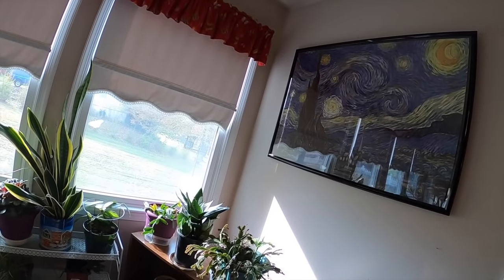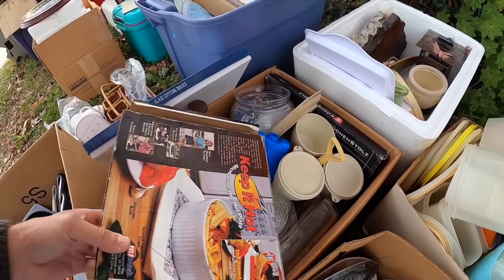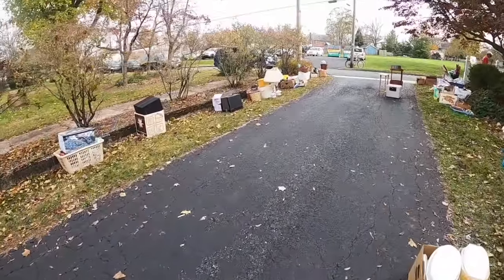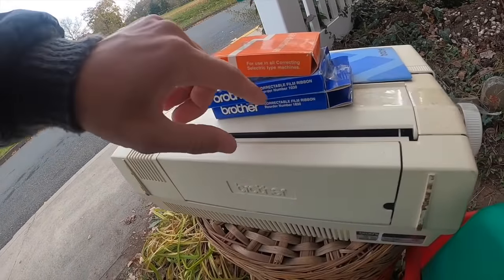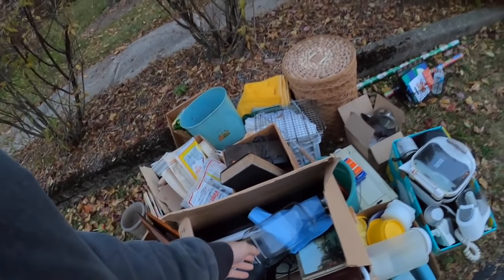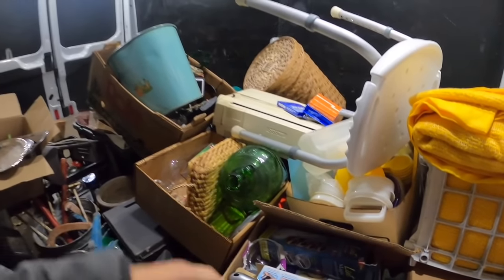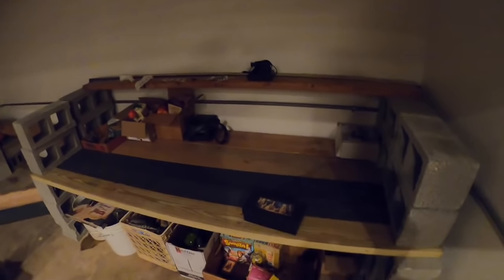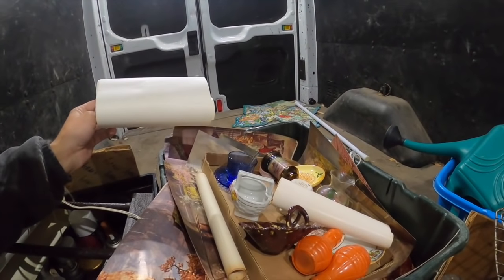Another Awesome Auction Day - Buying Box Lots for Peanuts